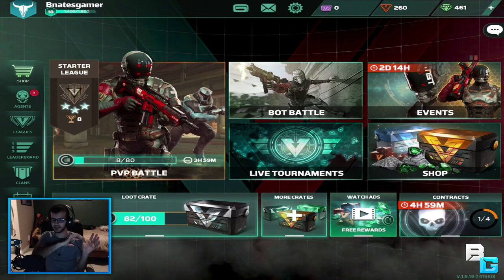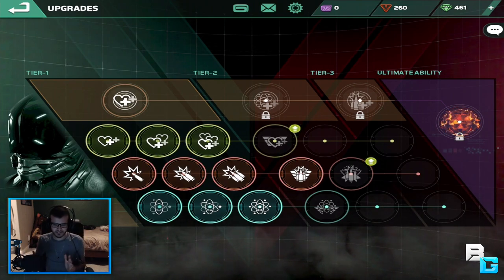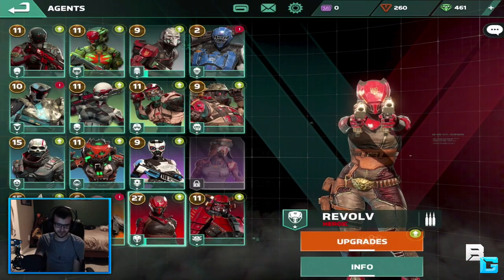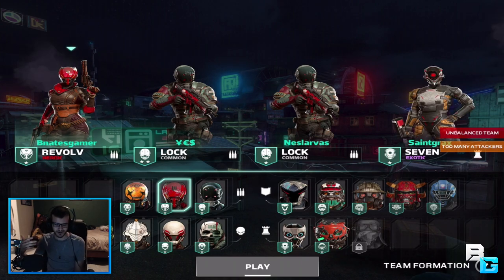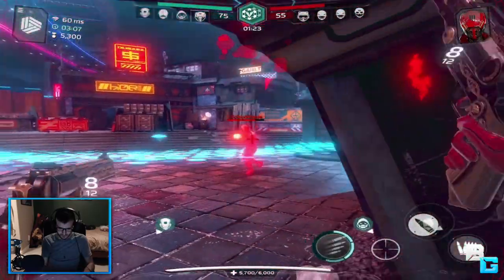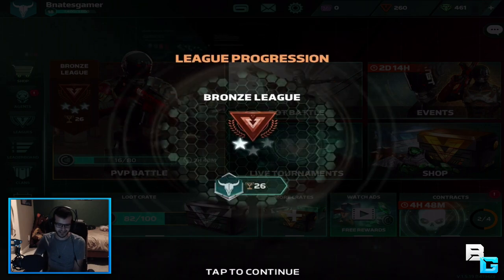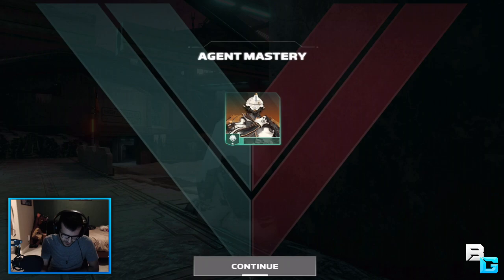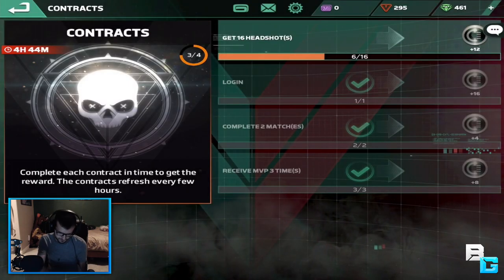Modern Combat Versus - LIVE! #17 | "MASSIVE UPDATE!"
FAQ:
• What Do You Record With? Elgato HD60.